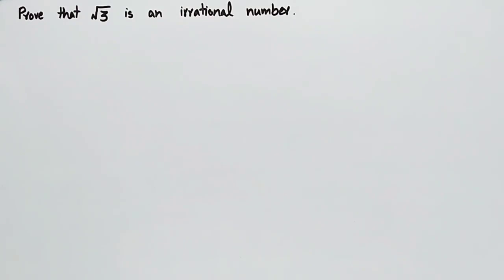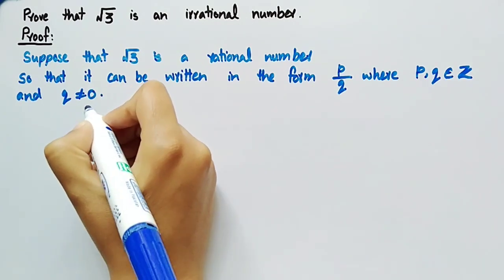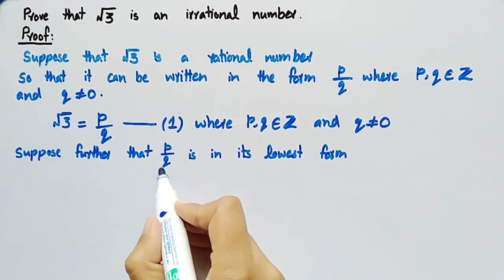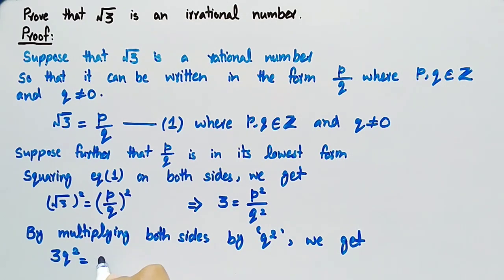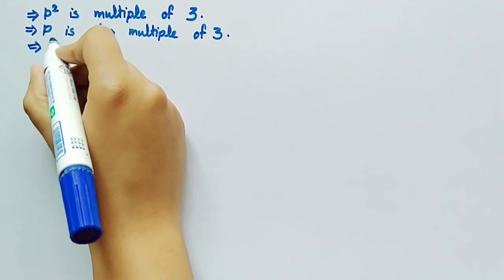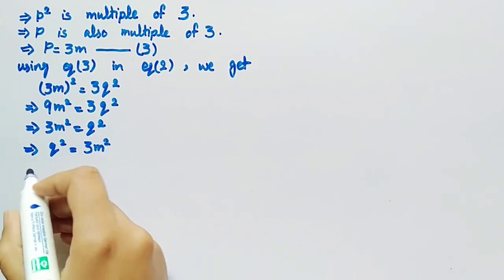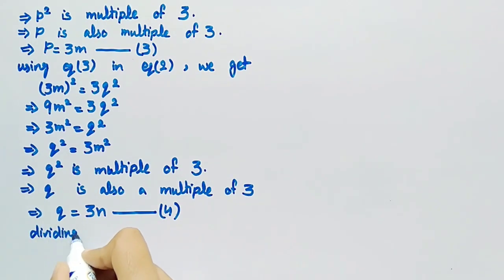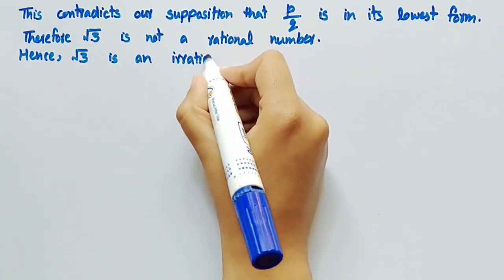Prove Square Root 3 is Irrational Number | Decimal Representation of Rational and | Pythagoras Math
In this video of Pythagoras Math we discussed topic related to Prove Square Root 3 is Irrational Number, Decimal Representation of Rational and Irrational Numbers, Rational Numbers and Irrational Numbers, Number systems,